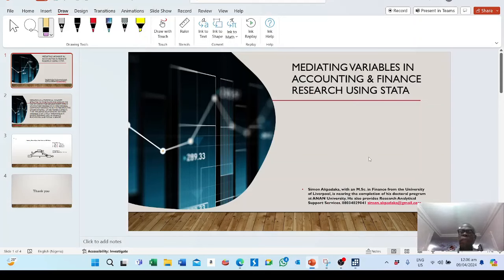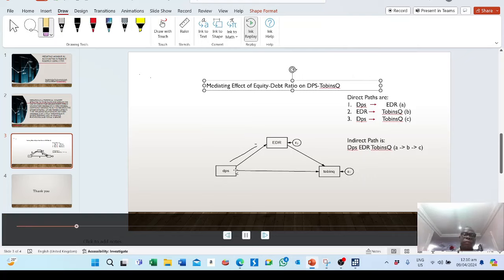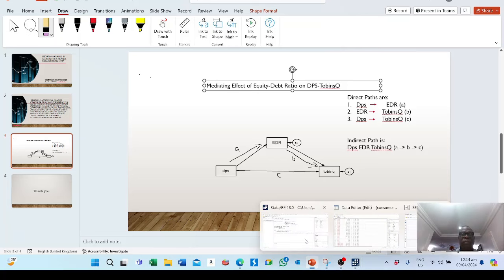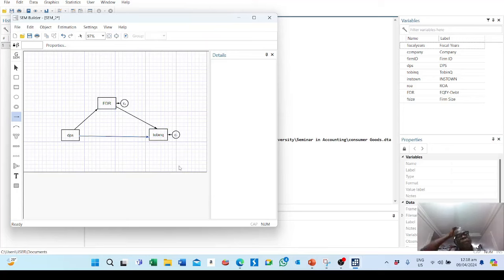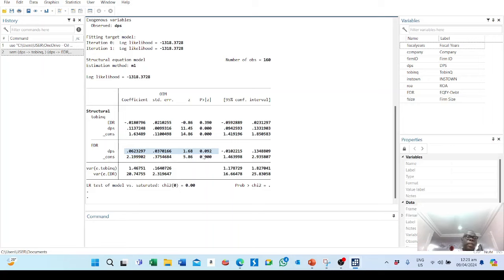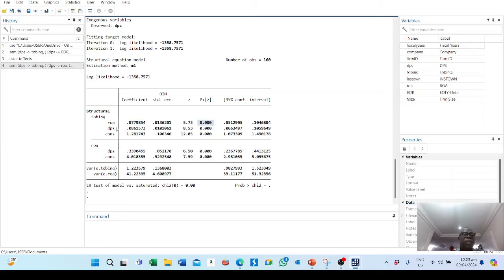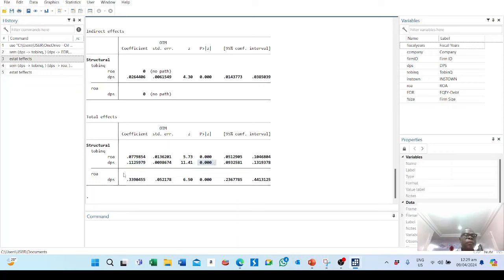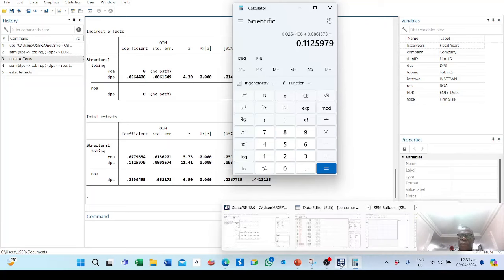Mediating Variables in Accounting & Finance Research Using Stata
The understanding of the indirect effects that influence relationships between variables is of utmost importance in diverse domains such as finance, psychology, and social sciences. Here the mediating effect of dps on TobinsQ through the path of EDR and ROA were explained from the perspective of a finance and accounting researcher. The aim is to demystify the mediating concept and its application in finance and accounting research.